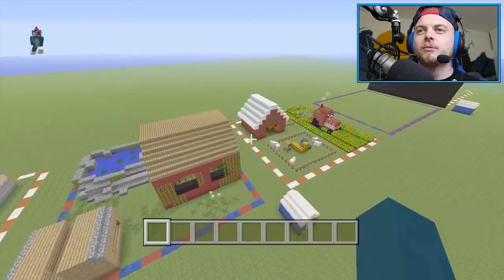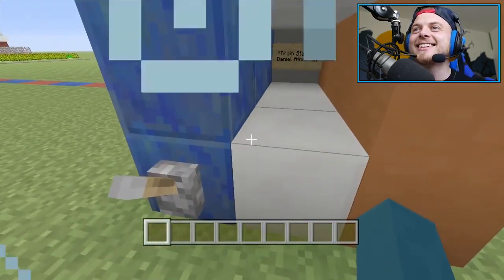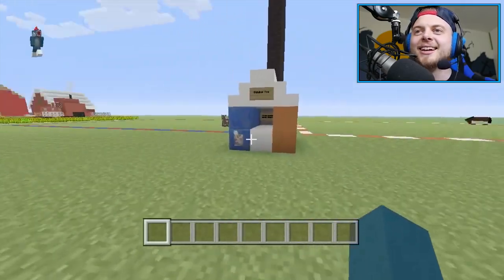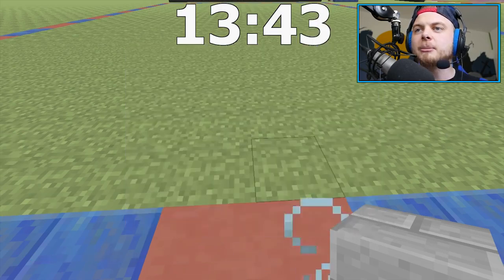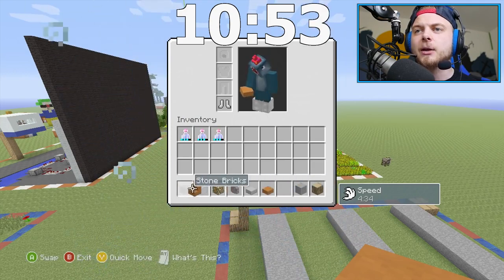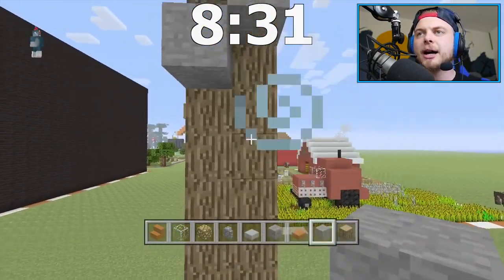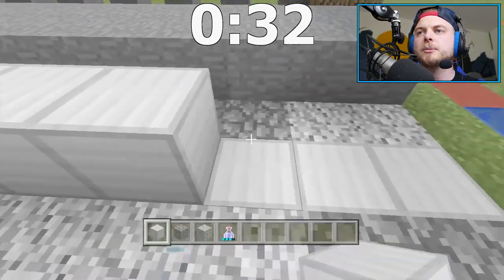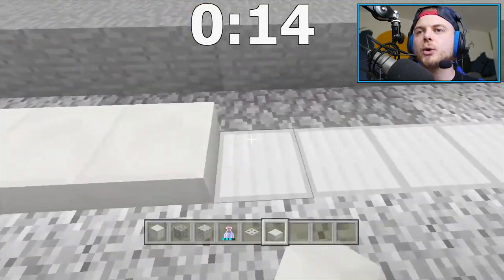Minecraft Xbox DOUBLE POINTS SPECIAL! Building Time! #33